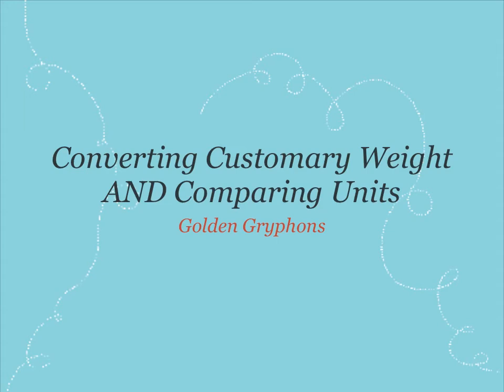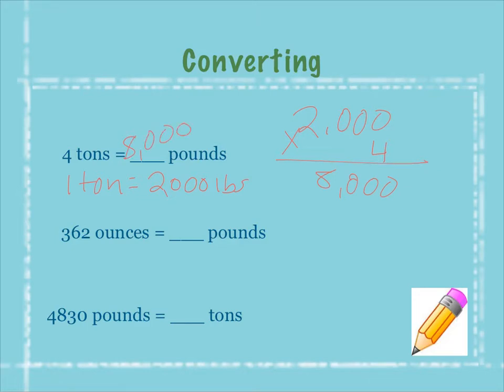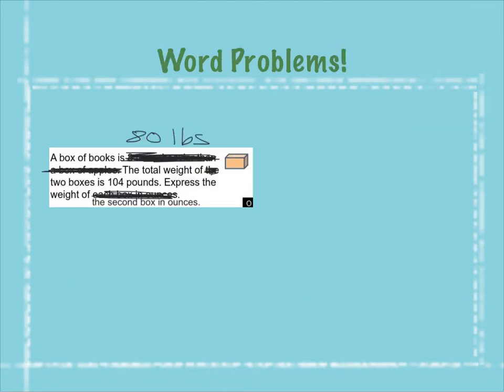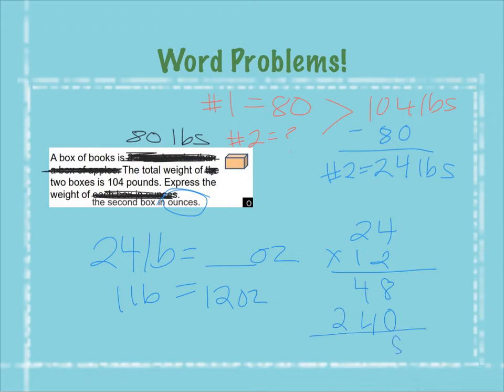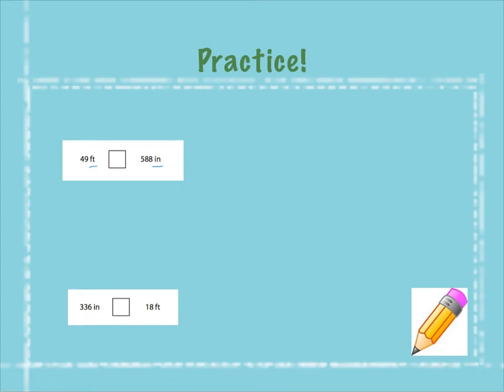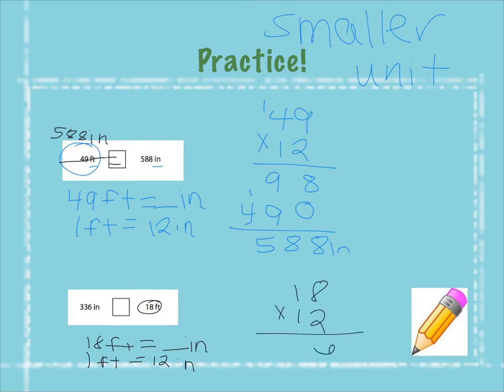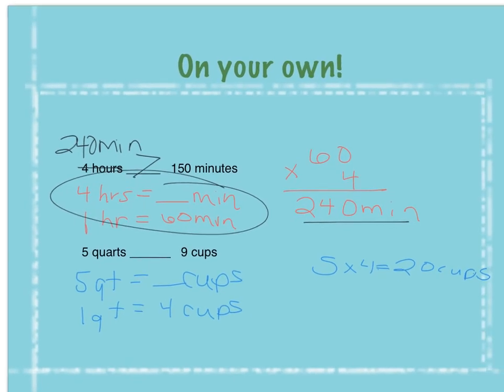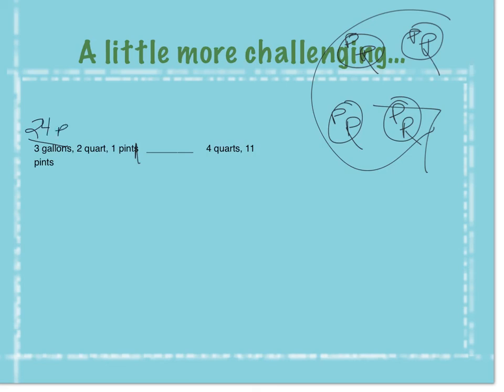Customary Weight & Comparing